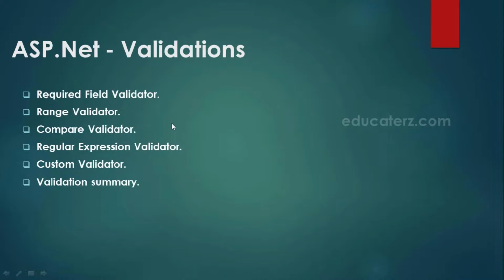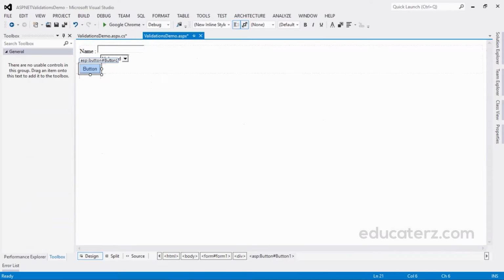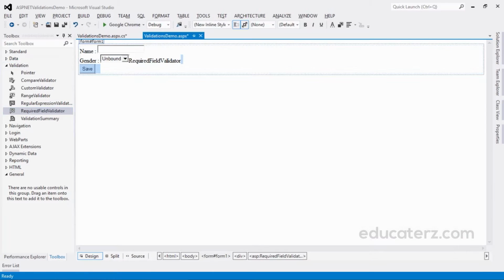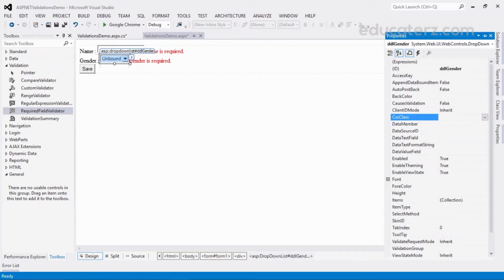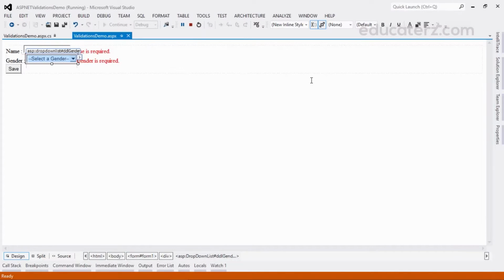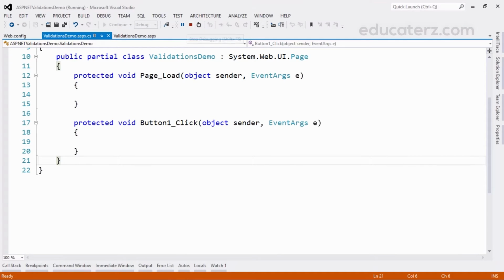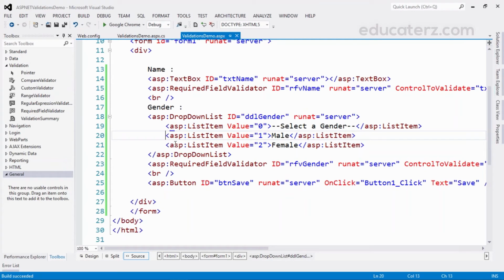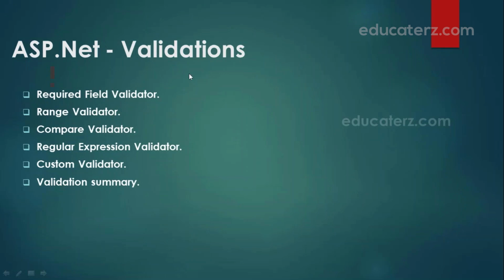Validation Controls - Required Field Validator Control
Required Field Validator Control in ASP.Net